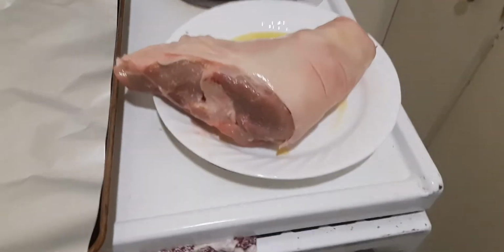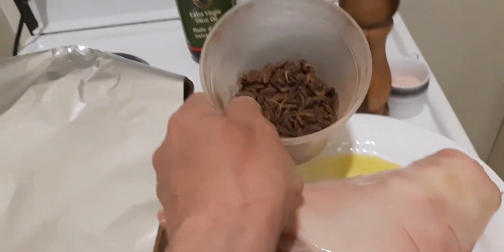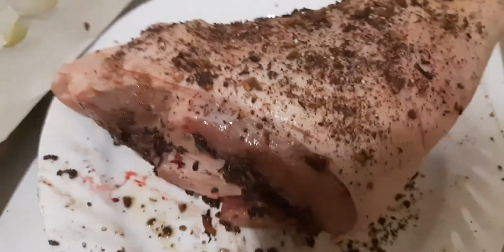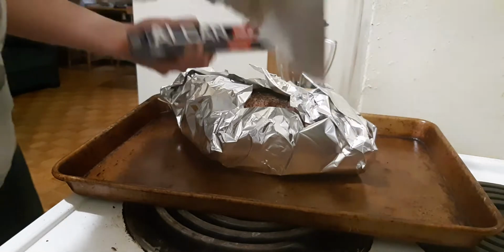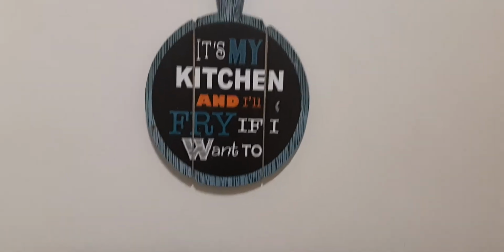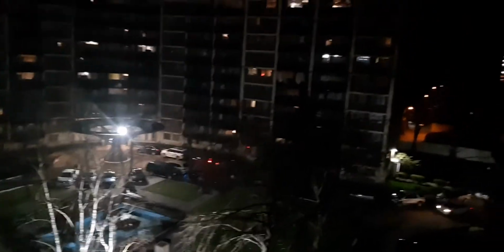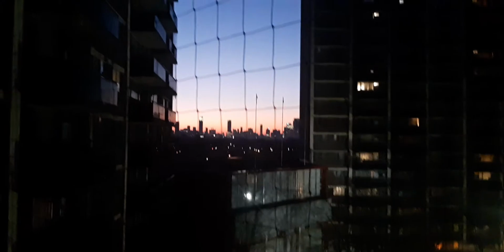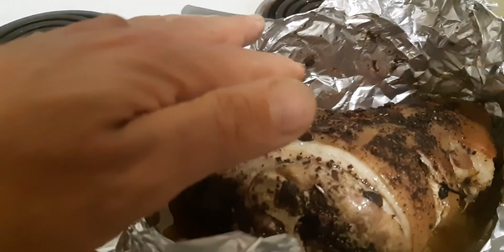Roasted Pork Hock a la John, part 1